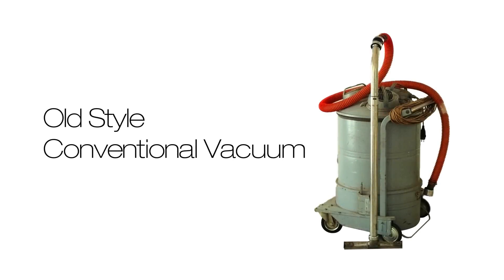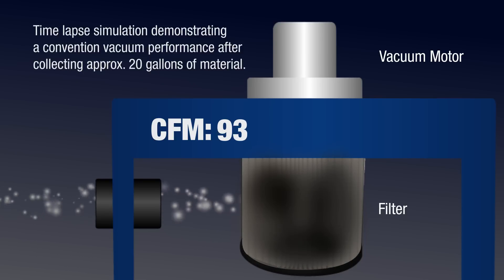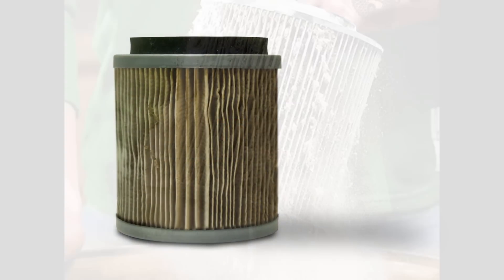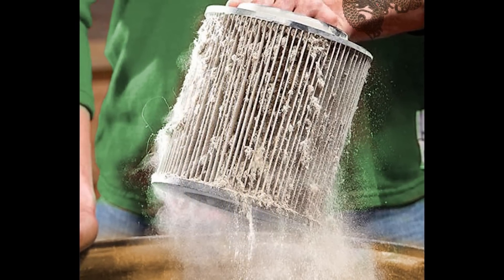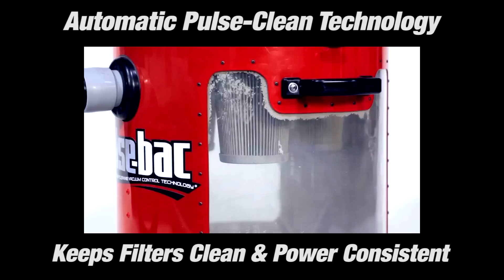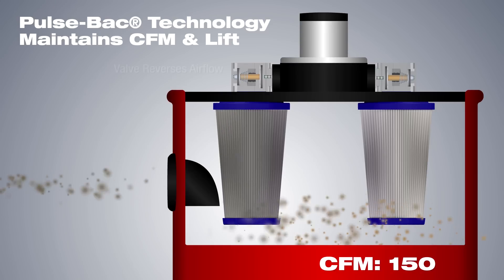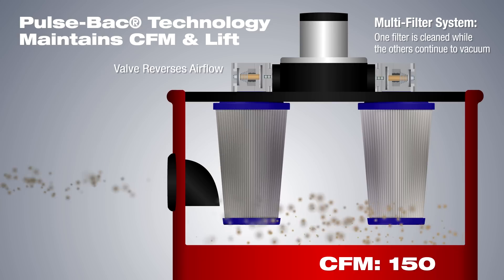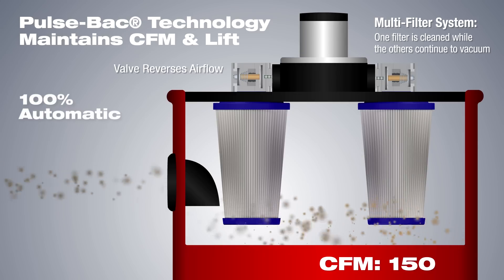How Pulse-Bac Vacuums Work.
This short video will show you why standard vacuums clog and how Pulse-Bac's revolutionary technology keeps this from happening. Pulse-Bac technology keeps filters clean and suction consistent.